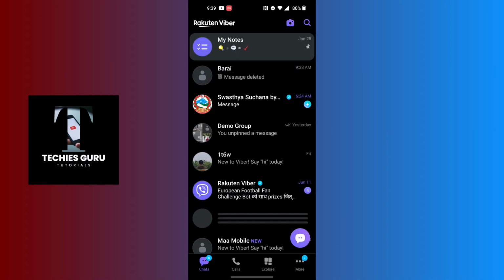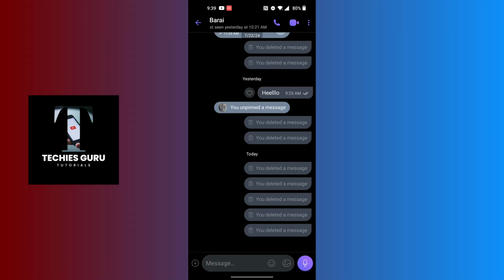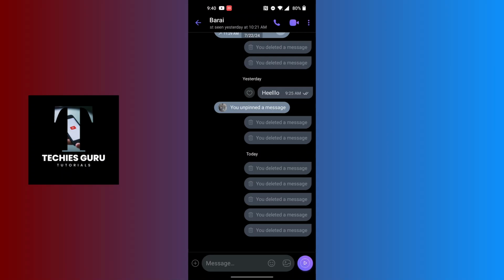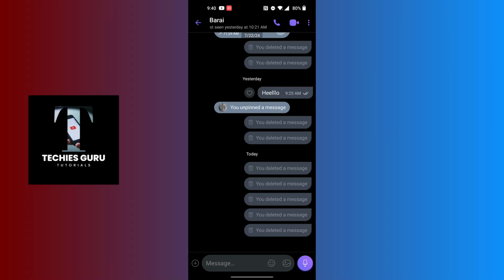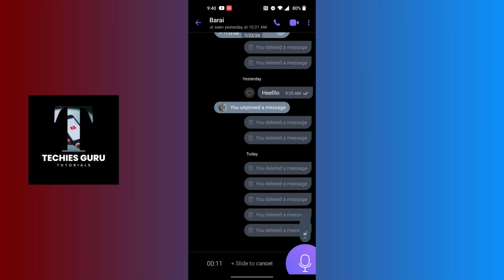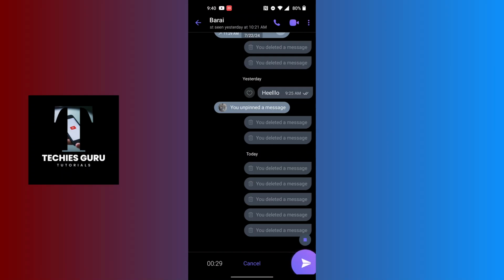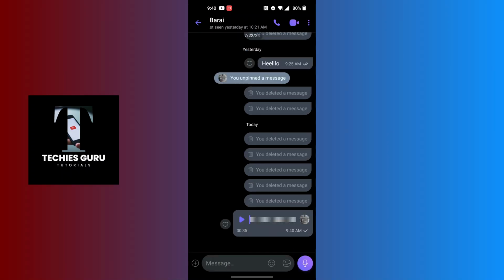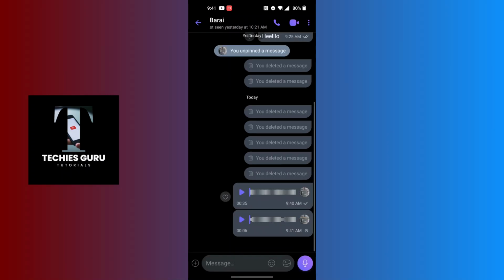How to Send Voice Message in Viber 2024?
📱 How to Send Voice Message in Viber 2024? | TechiesGuruTutorial

🚀 Welcome to TechiesGuruTutorial, your ultimate source for tech tips and guides! In this video, we’ll show you how to send a voice message in Viber in 2024. Voice messages are a convenient way to communicate quickly and effectively. Follow our step-by-step instructions to start sending voice messages effortlessly. Let’s dive in!